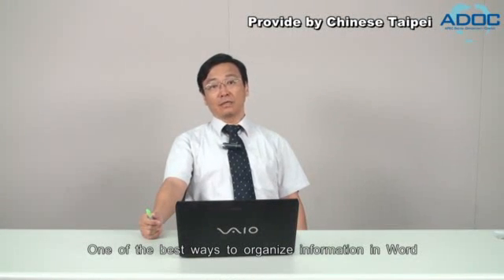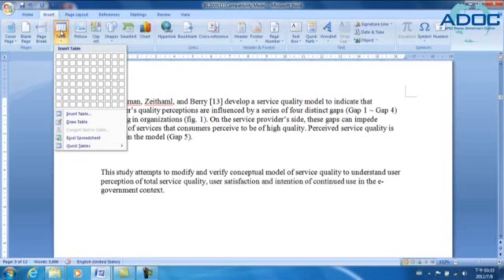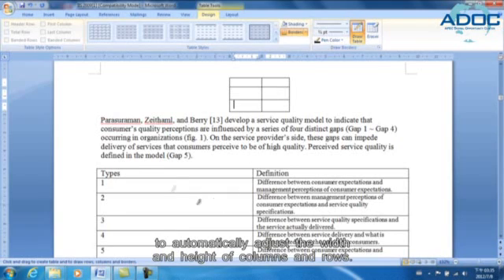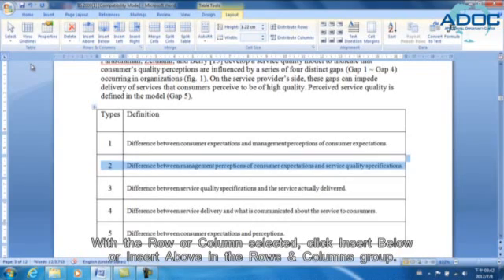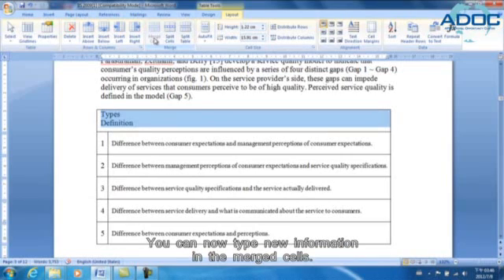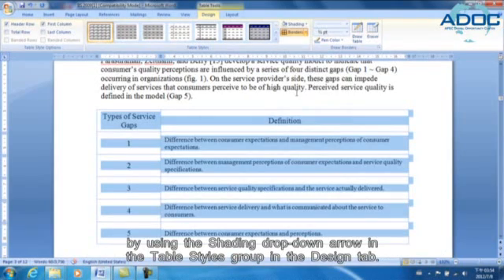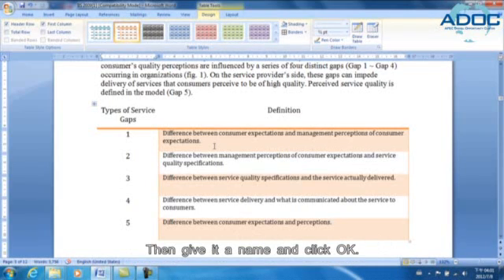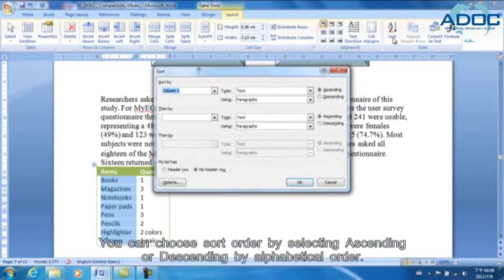3 Working with Table